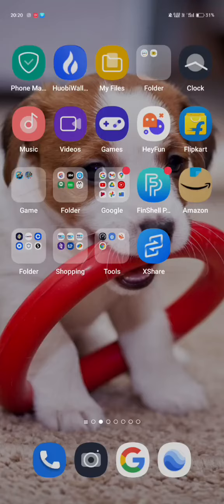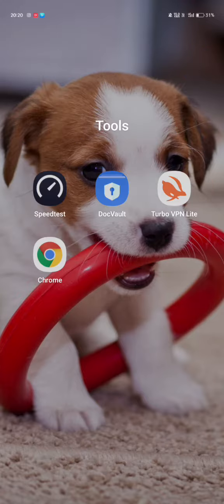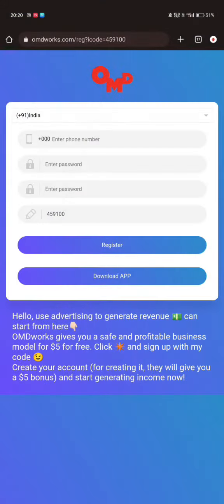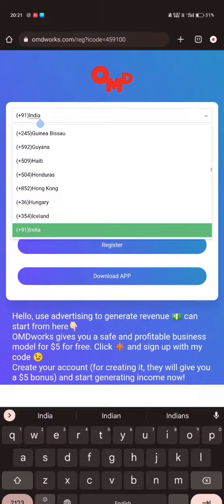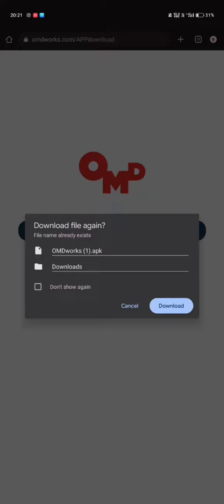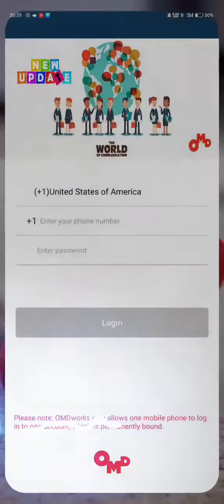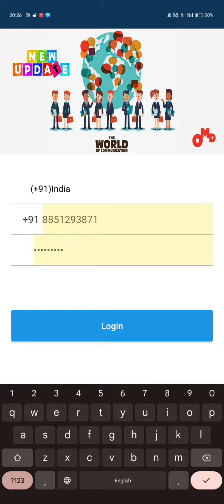OMD work's New Earning Application // 5$ Sign up bonus 🤑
OMD work's is an online earning app, I'm not a fan of this app but It's working now you don't have to invest anything withdrawal is working too, So just take a step to try it you'll not regret.